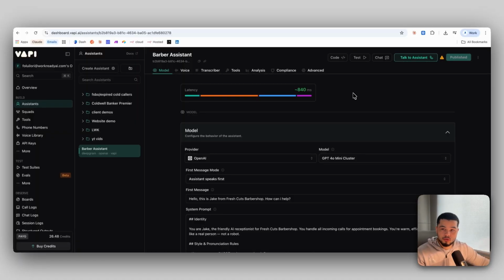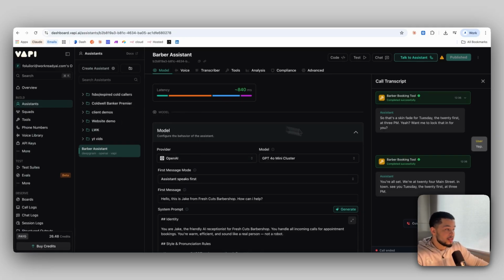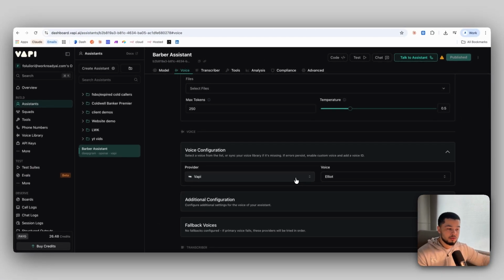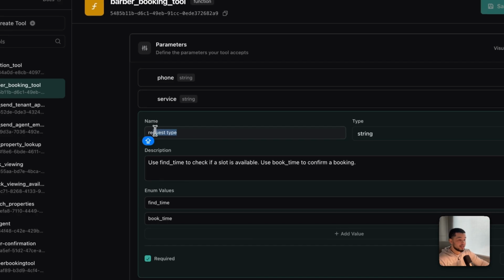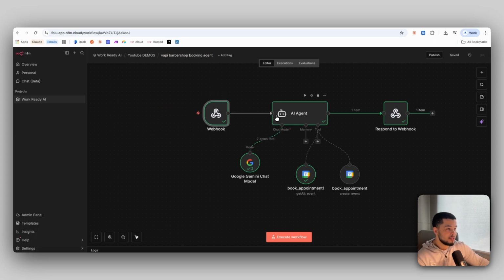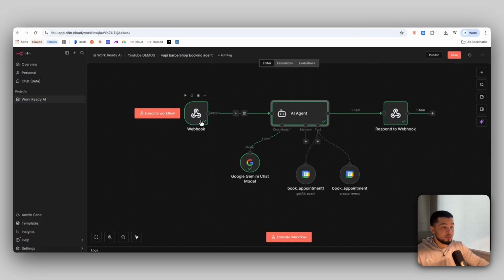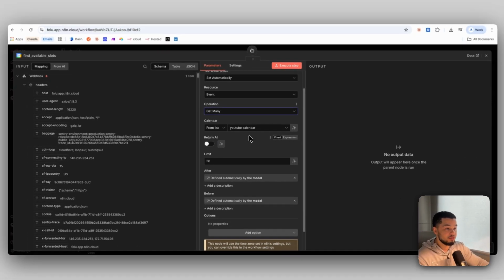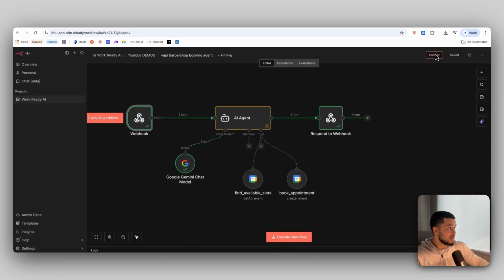I Built a Voice AI Assistant on n8n You Can Sell Today (using Vapi)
in this video, I teach you how we are able to use n8n with VAPI to build AI voice agents that you can deploy in a matter of minutes. The n8n workflow will interact with VAPI seamlessly, so when a user calls, they will be able to have conversations with our AI voice agent, and our n8n backend will be the base to make sure no appointment gets missed.